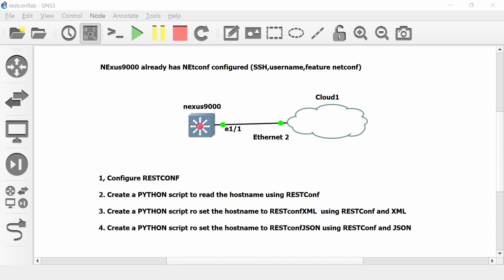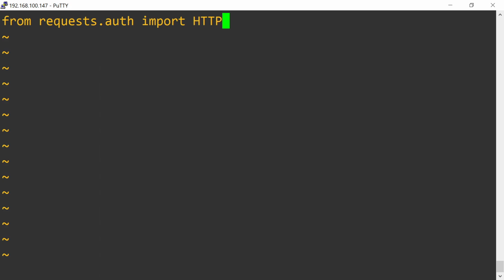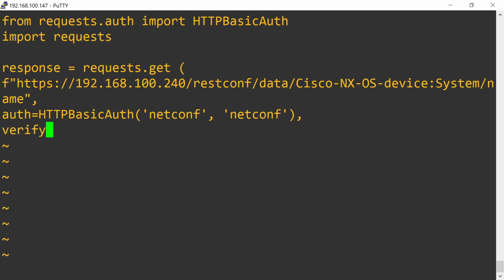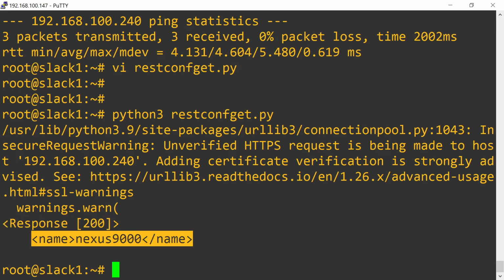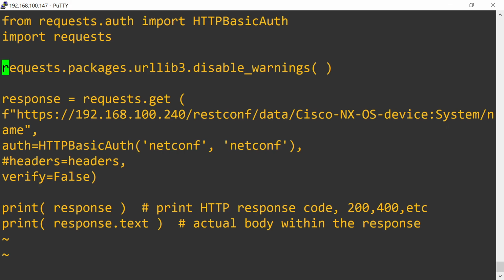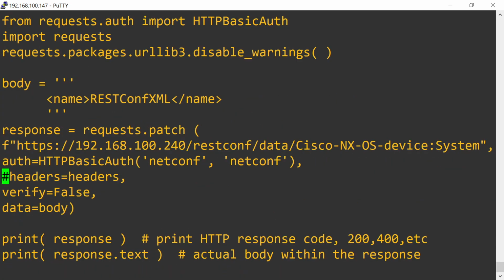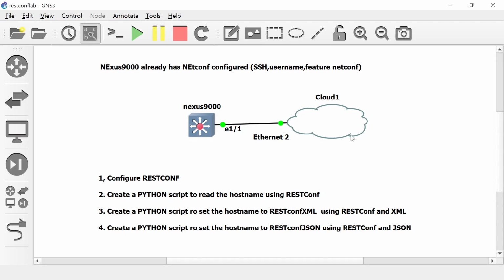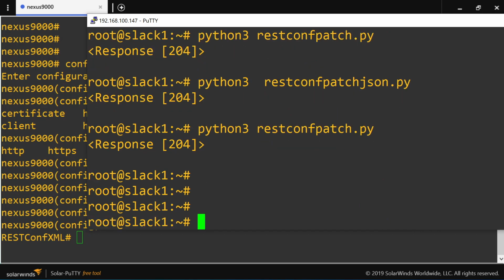Automation5 : LAB Pyhton RESTConf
Interpret
basic Python components and scripts